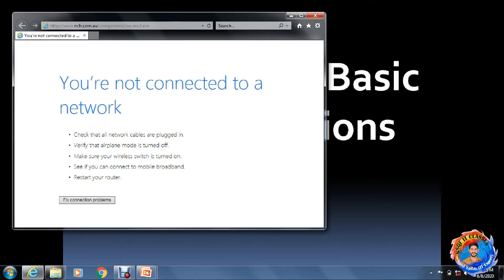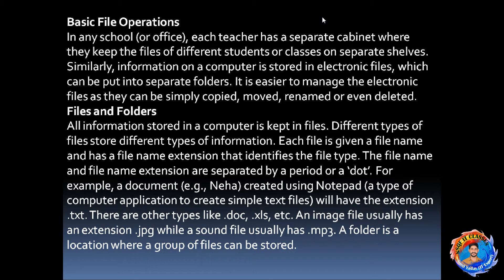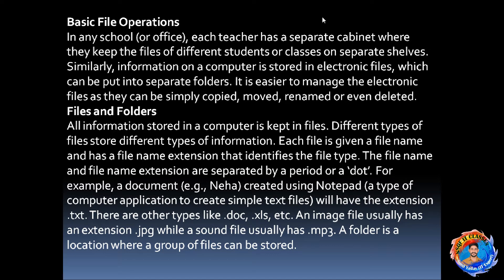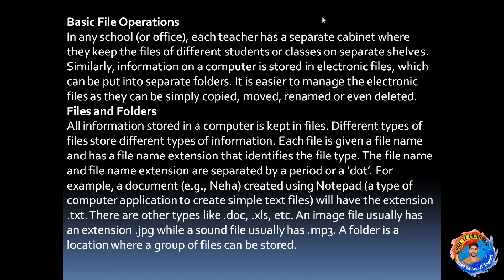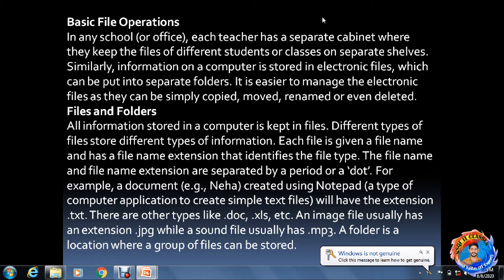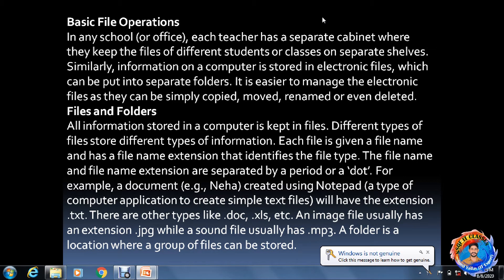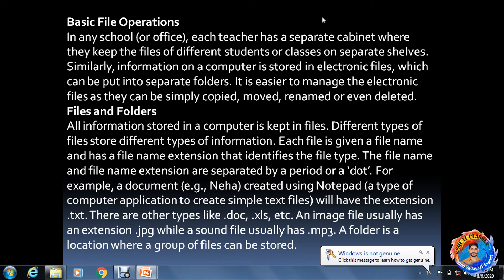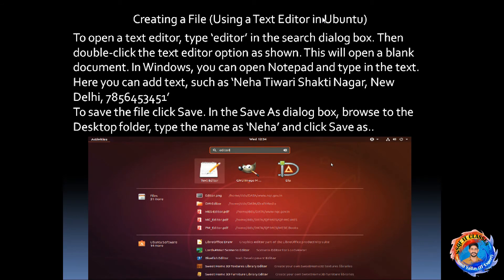Level 2 Employability Skills Unit-3 II Ch-2 Performing Basic File Operations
Test Your Communication skill.
Unit 1 : Communication Skills
NSQF :National Skill Qualification Framework
This Video is common for NSQF 14 Trade. Trade are Given Below:-
Agriculture
 Apparels , Made ups & Home Furnishing
Automotive
Beauty & Wellness
Electronics
Health Care
IT/ITeS
Plumbing
Private Security
Retail
Tourism and Hospitality
Power
Private Security
PCA